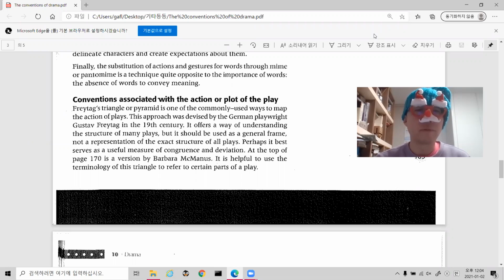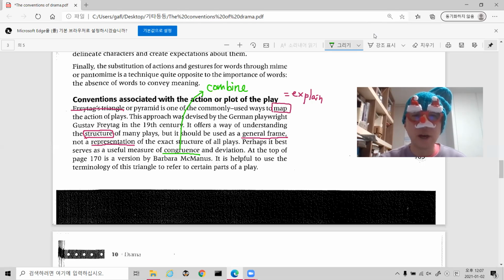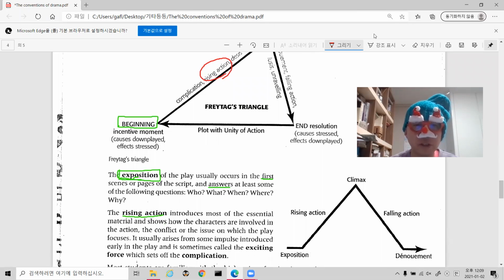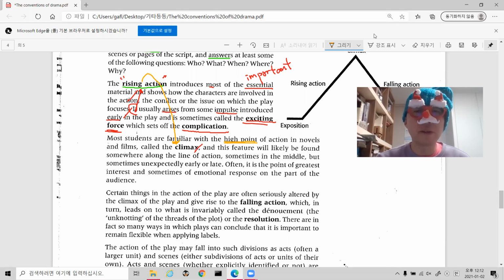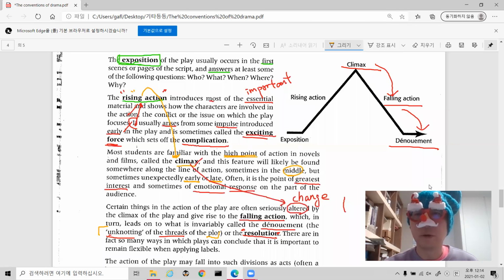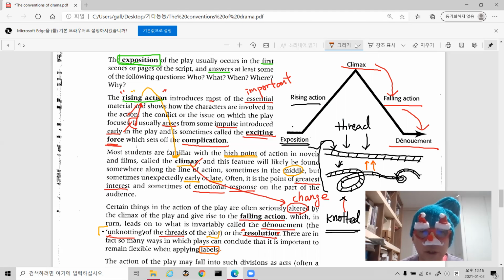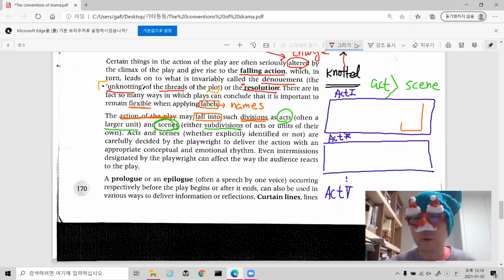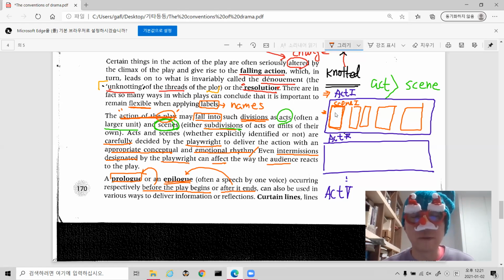1st graders review-conventions of drama final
This video intends to provide studying material for students.